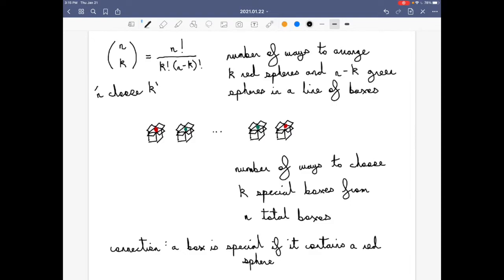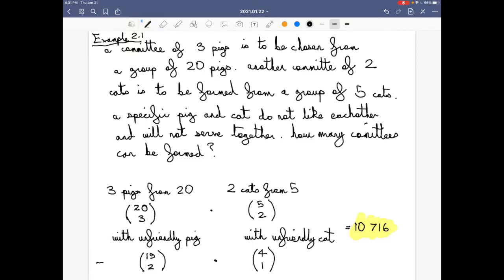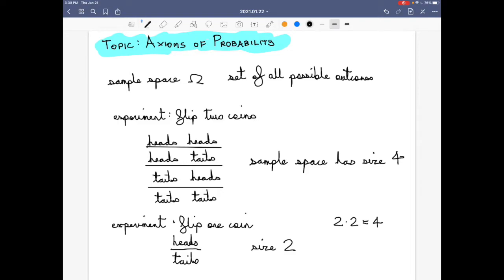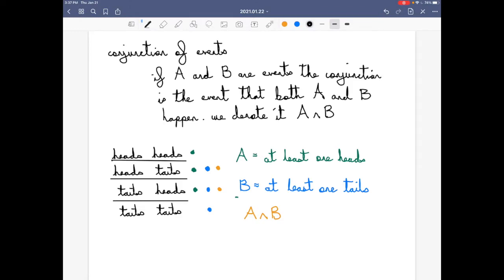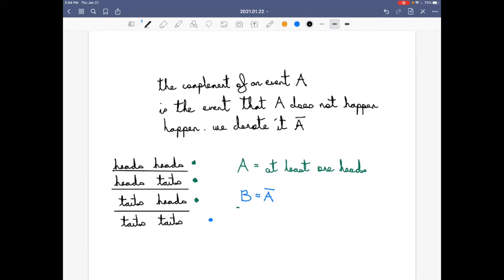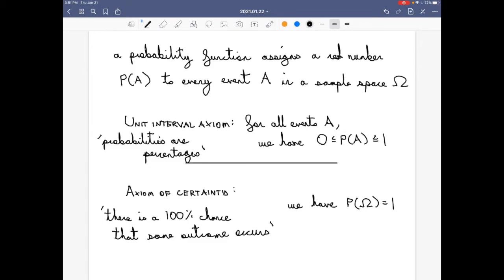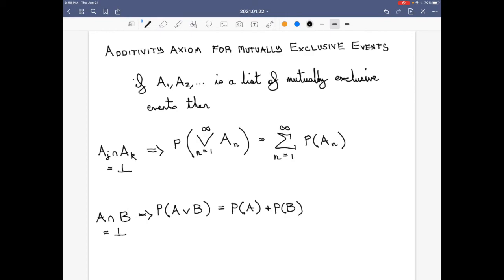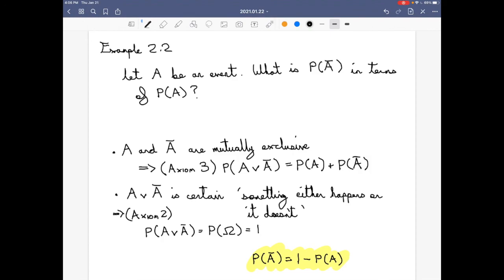Lecture 2 (01/22) Axioms of probability